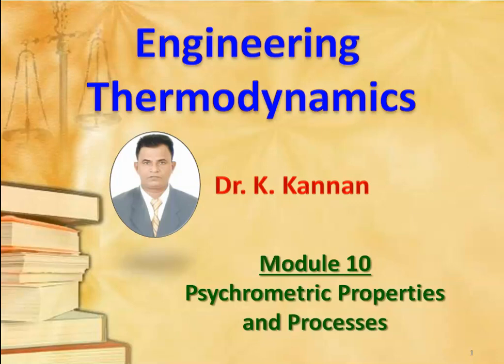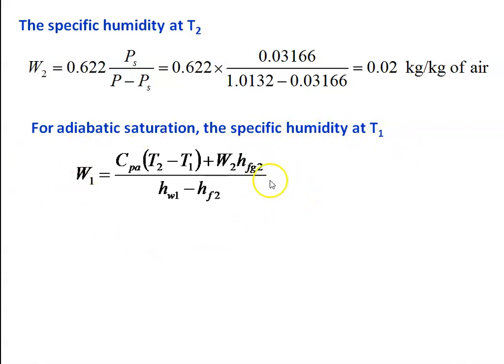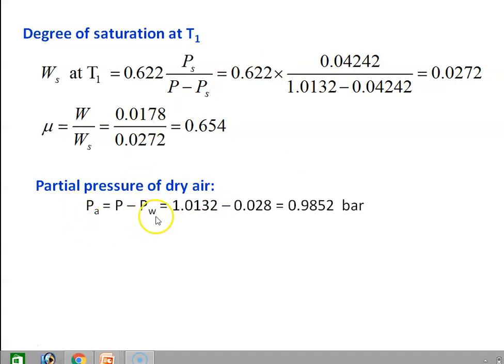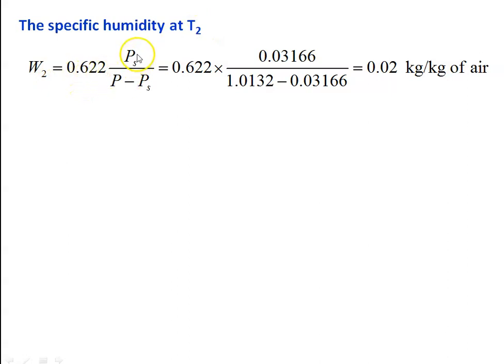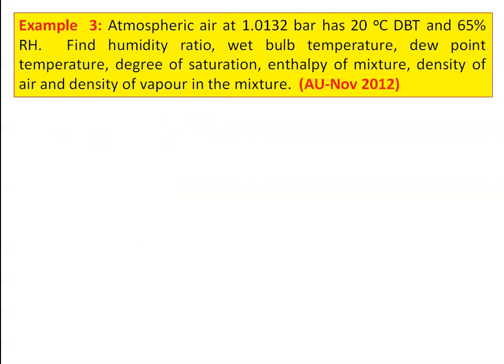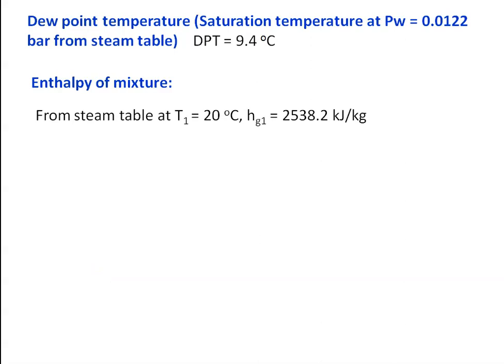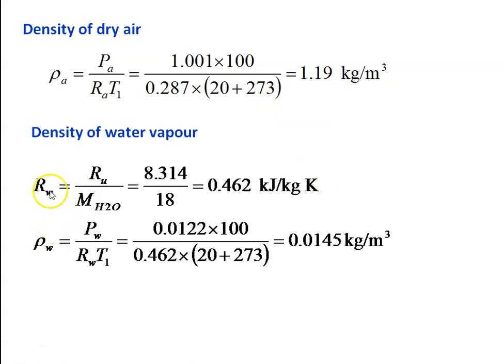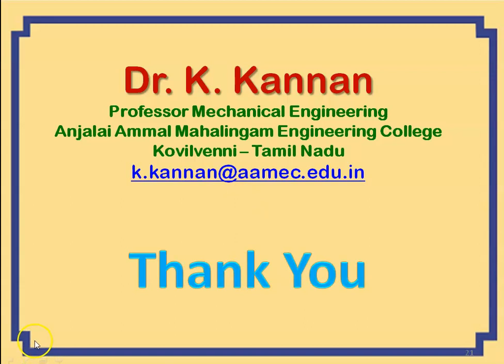ETD 1003 Problems in Psychrometrics - I